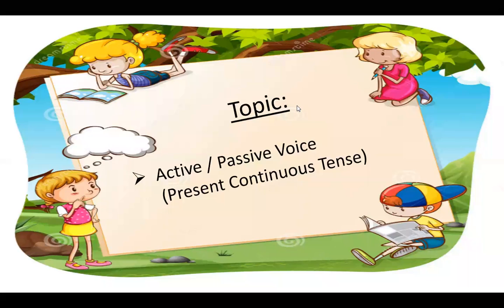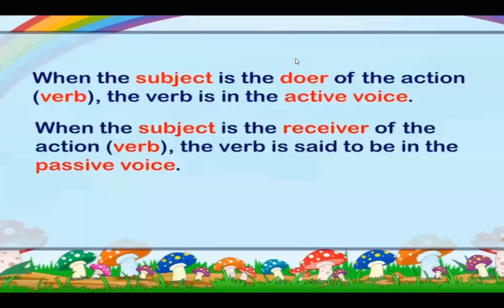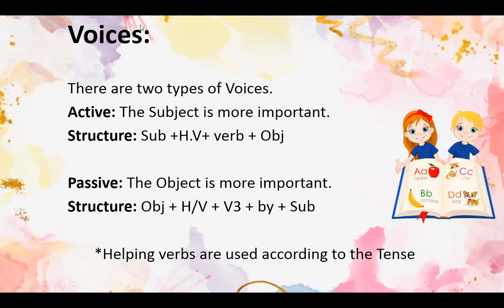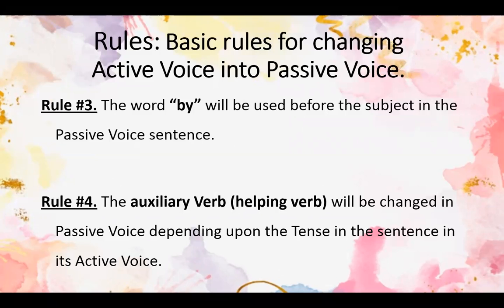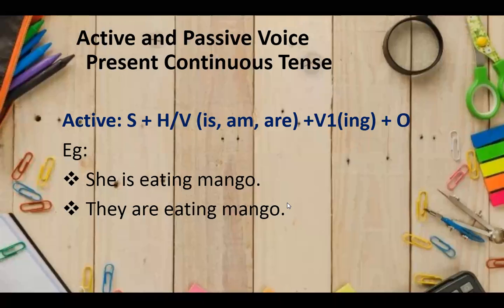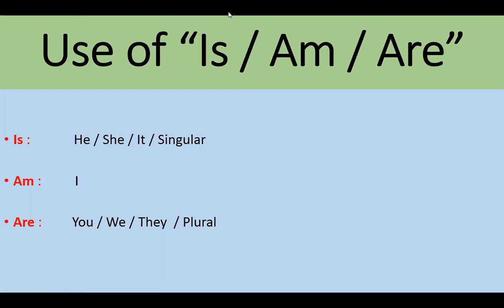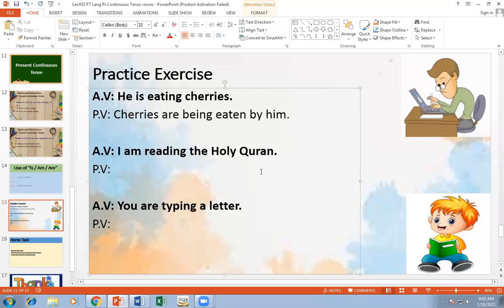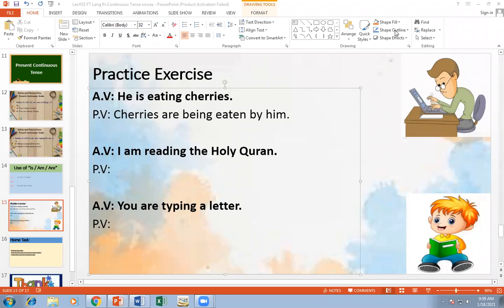Present Continuous Tense Voice